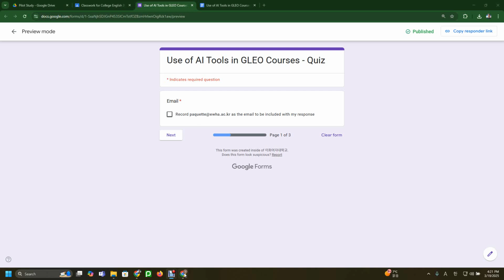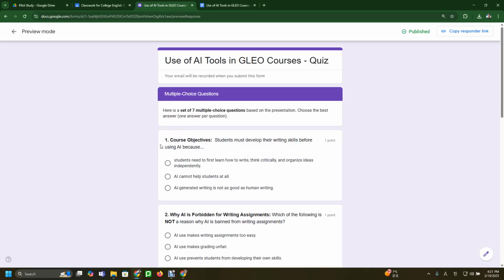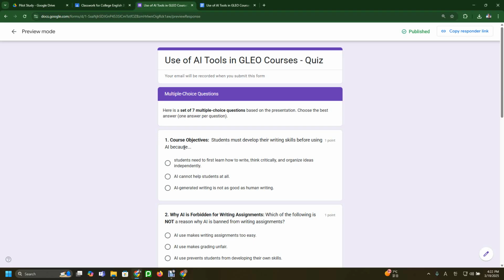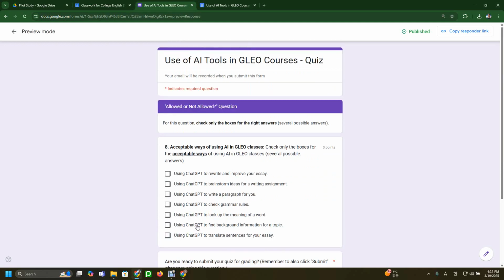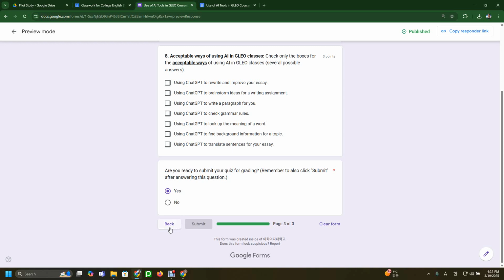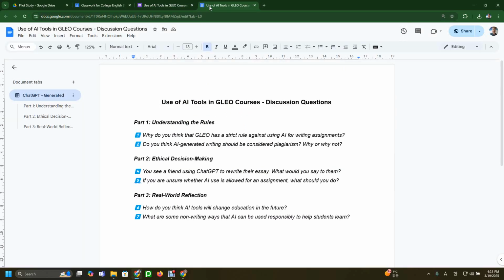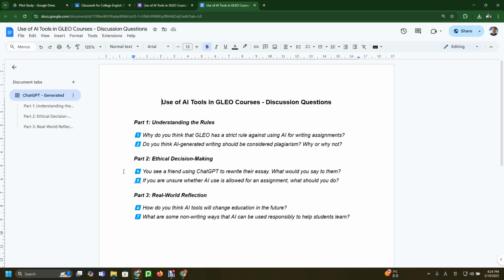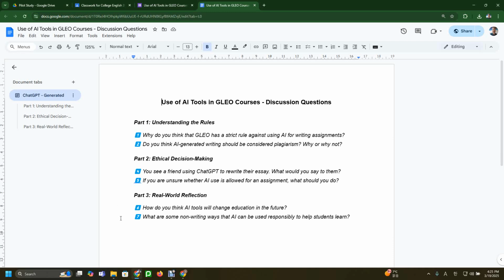Use of AI Tools in GLEO Courses - Doing the Quiz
This video explains how to do the quiz and how to prepare for the discussion questions after watching the presentation "Use of AI Tools in GLEO Courses".